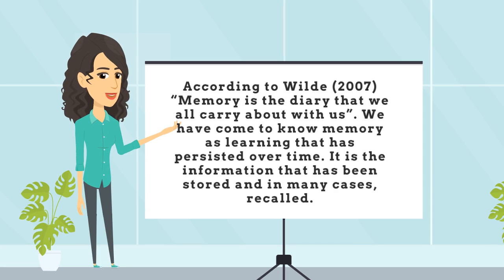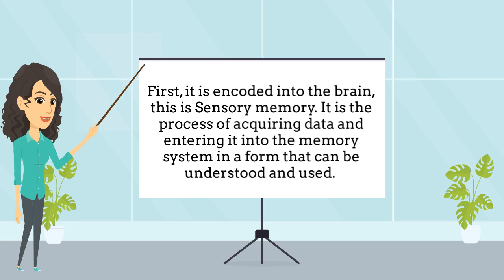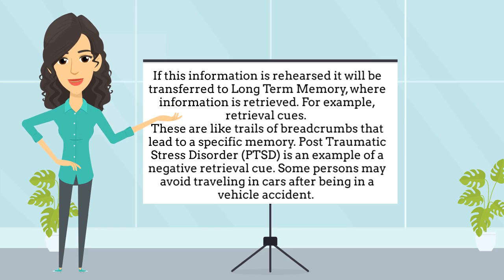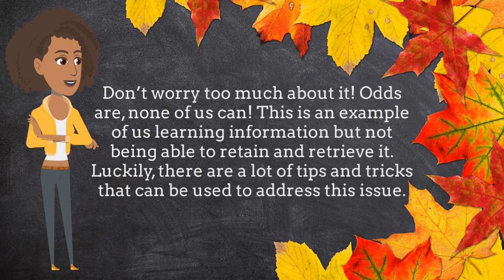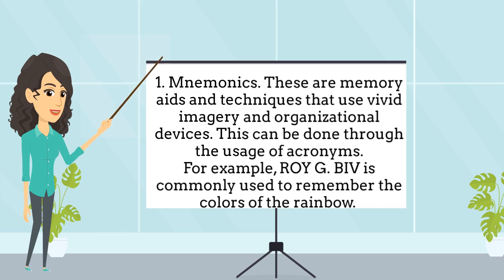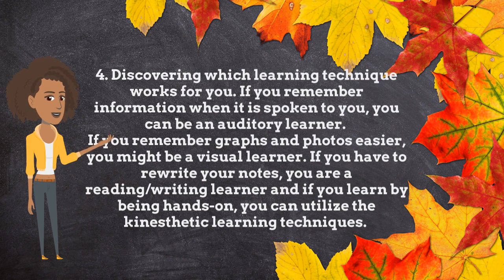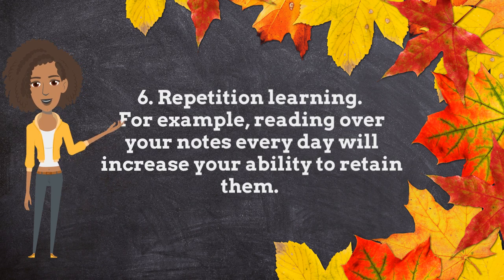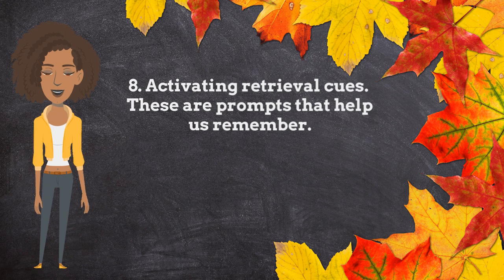Memory Process|PSYC101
Simplifying the process of memory and how to retain information learned.